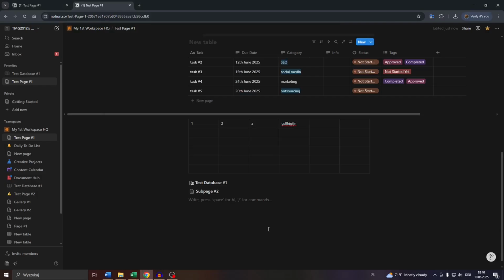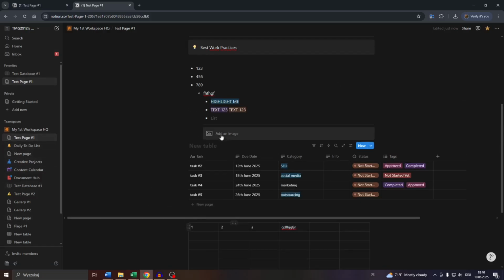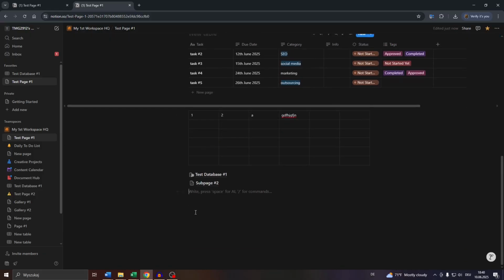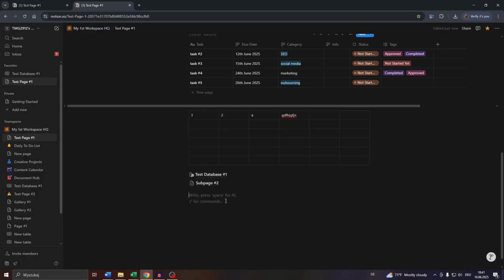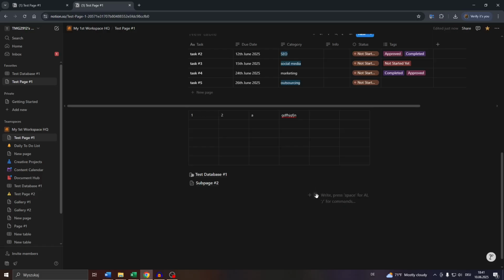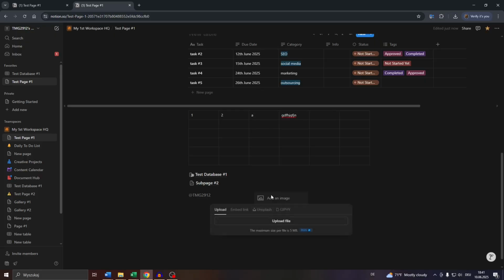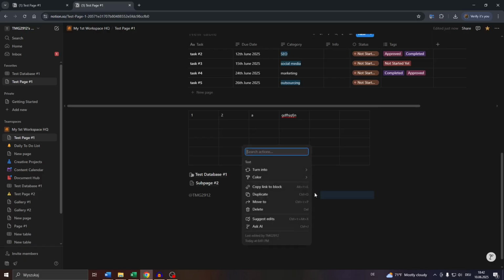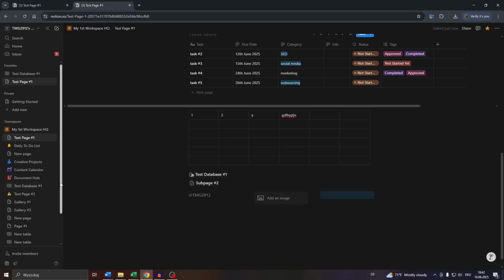How to Add Columns on Notion — Step by Step Notion Tutorial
In this tech tutorial we explain how to add columns on Notion to structure your content effectively.

If you're interested in learning more about how to use Notion, you may learn how to add photos on Notion, too, in this tutorial